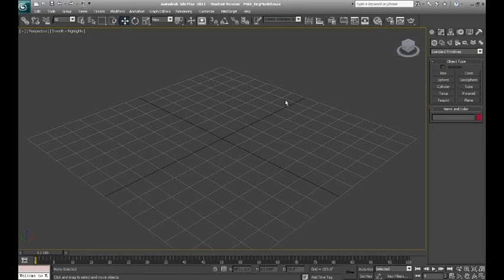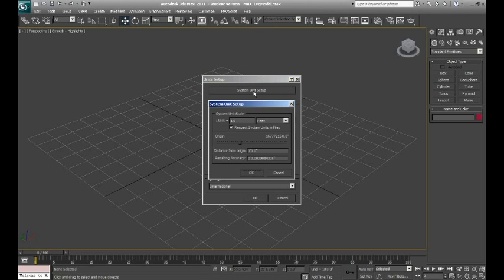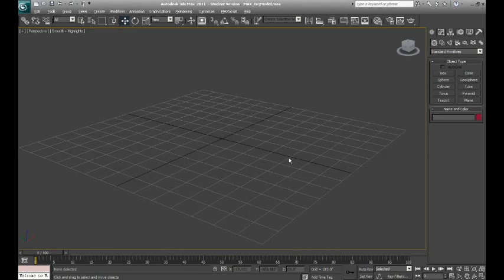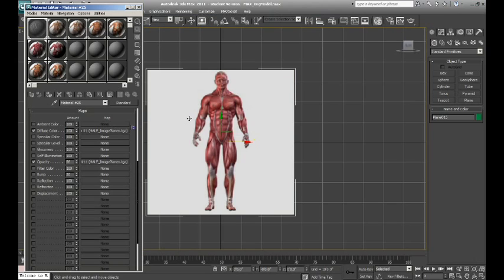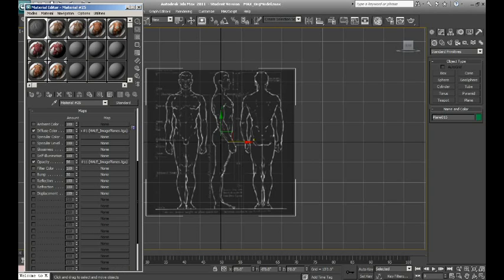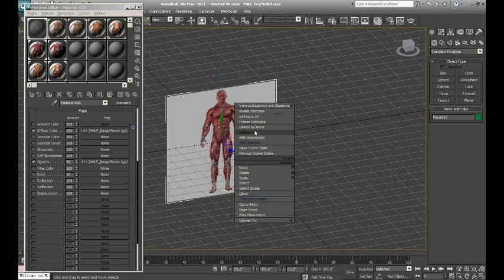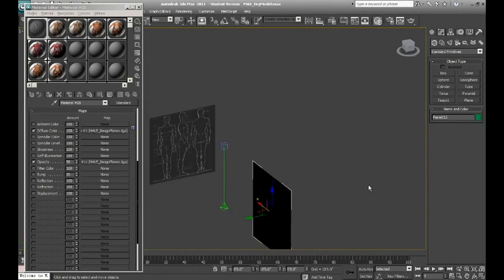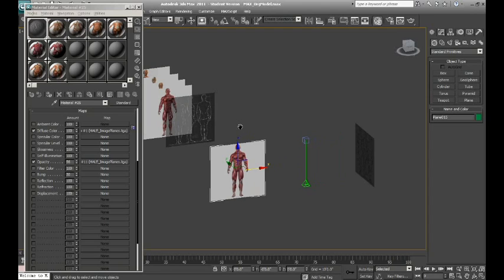Max_OrgModeling_01.avi